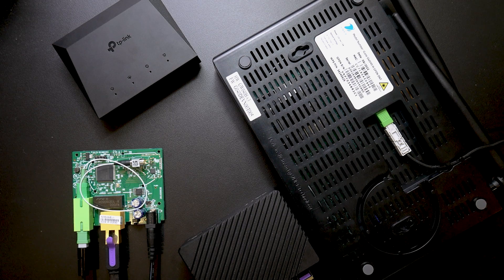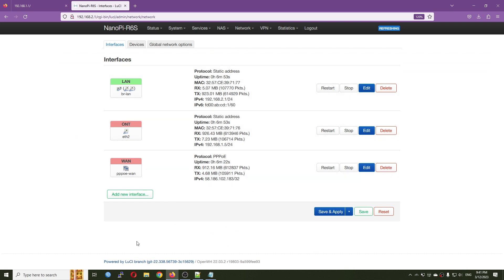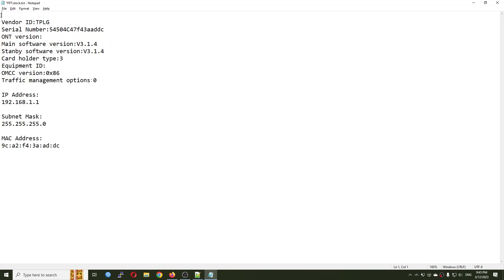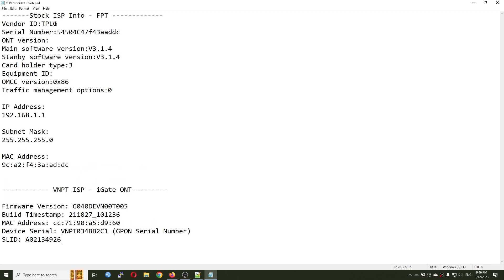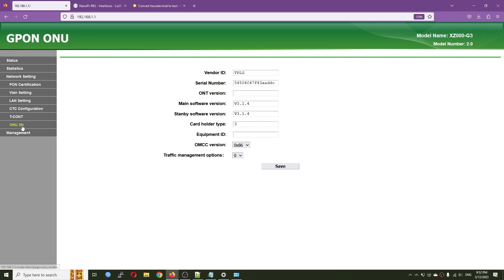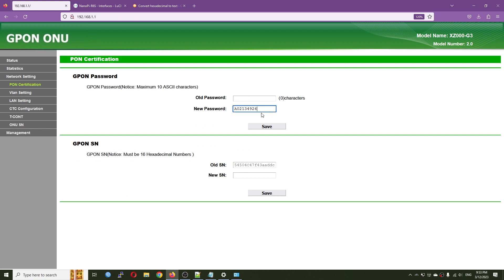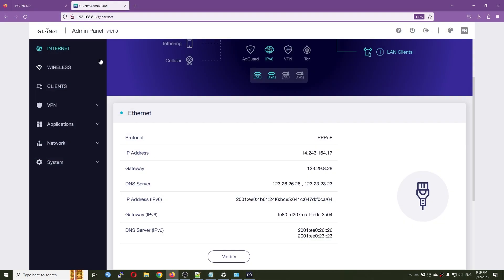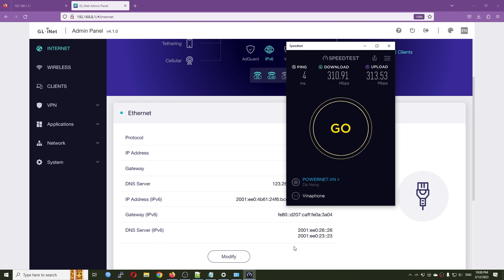I use the TP-Link XZ000-G3 with a different ISP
You can "unlock" the XZ000-G3 and use it to replace the ONT provided by other ISP. In this video, I have replaced the iGate GW040-H (provided by VNPT) with the XZ000-G3 (provided by FPT) and set up a working internet connection.

TL;DR
- I installed Gigabit fiber internet and the ISP is FPT. They provided the TP-Link XZ000-G3 which is working in bridge mode.
- I flashed an "unlocked" firmware on the XZ000-G3 and gain access to hidden configuration such as GPON Serial Number, Software/Hardware version.
- I wanted to use the XZ000-G3 with my other ISP, which is VNPT. Therefore, I cloned the information of the VNPT's ONT (iGate GW040-H) to the XZ000-G3 and the GPON connection is successfully authenticated (O5).
- I monitor and see that both the PON & PPPoE connection is up and running for 5 days with no problem at all. Therefore, I decided to make this video and share the progress with you.

Timelime:
00:00 - Intro
01:22 - Backup Original GPON configuration of the XZ000-G3
03:31 - The iGate GW040-H ONT (from a different ISP)
04:52 - Clone the GPON SN & GPON Password (Don't skip)
10:29 - Connect fiber cable from VPNT (a different ISP) to the XZ000-G3
11:24 - GPON O5 and VLAN scan
12:05 - PPPoE connection setup
14:17 - Stability of the XZ000-G3 with my new ISP